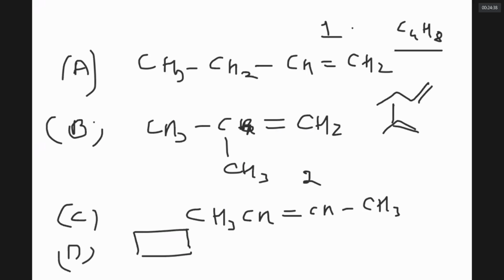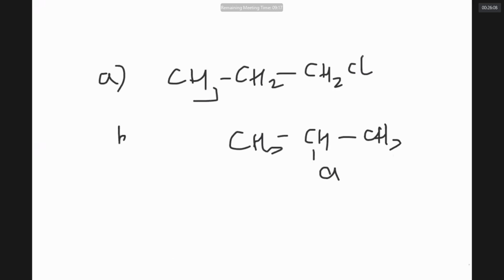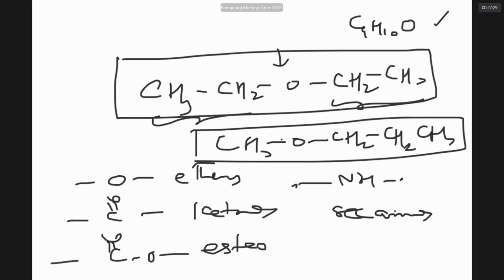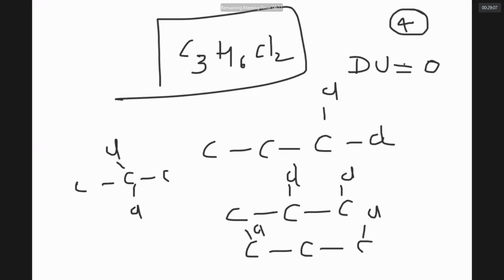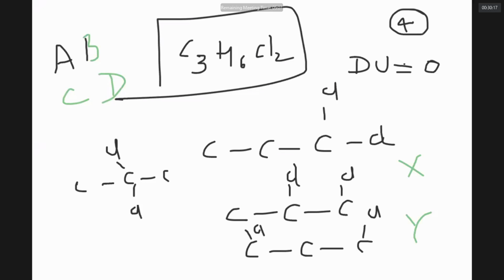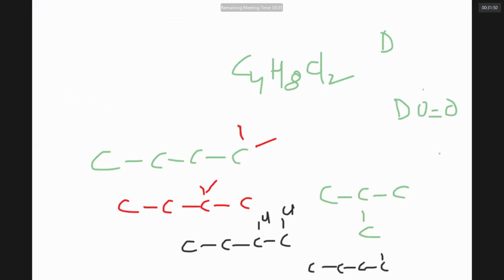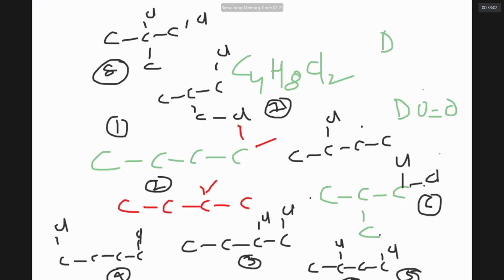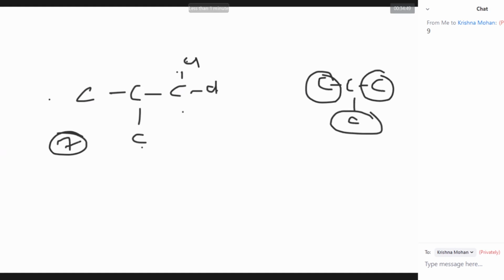Org Chem(last1/3rd class)[So dont waste ur time watching this] 2020 11 11 11 28 55